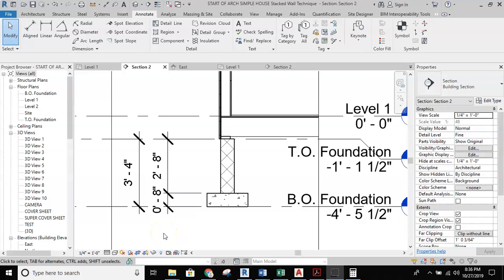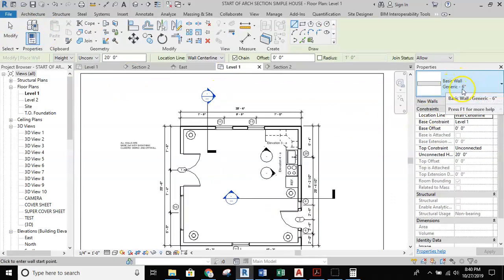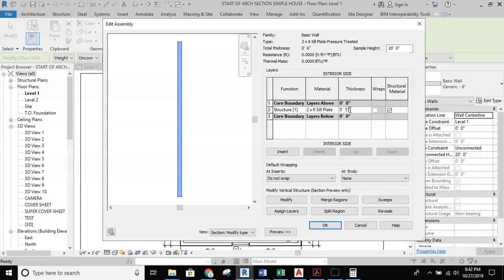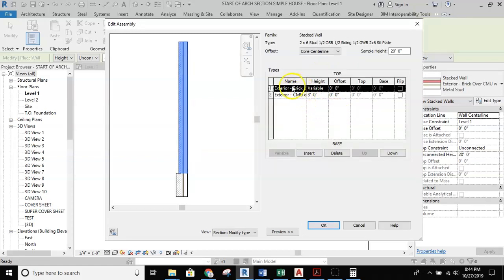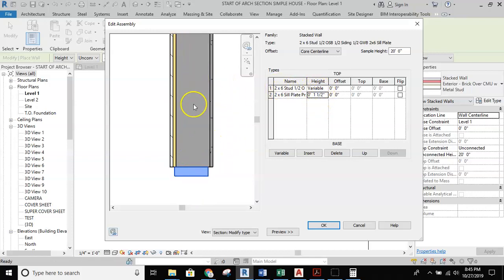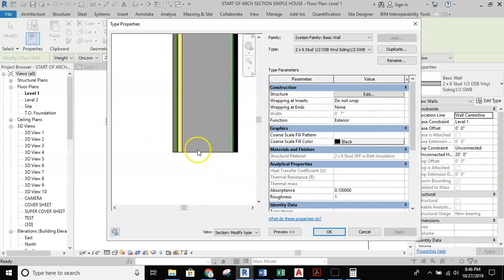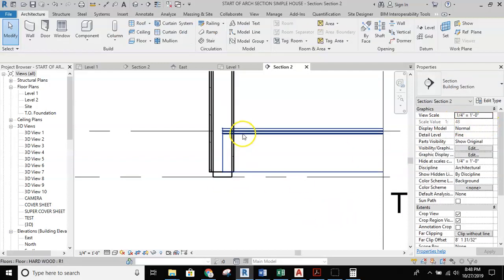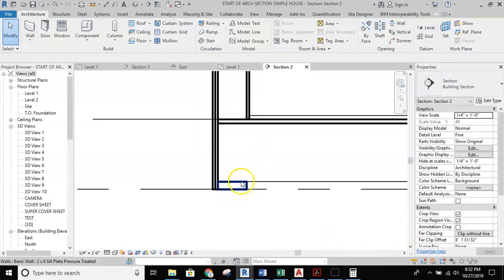Revit - Stacked Walls - Adding a Sill Plate to a 2x6 wall